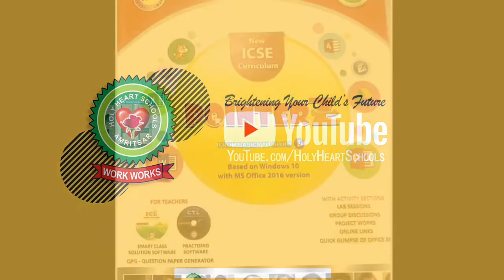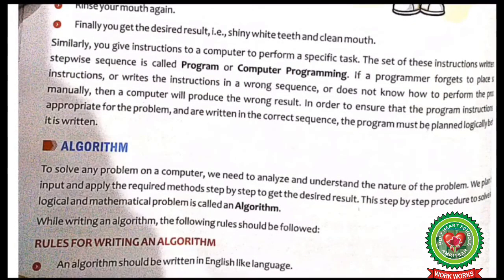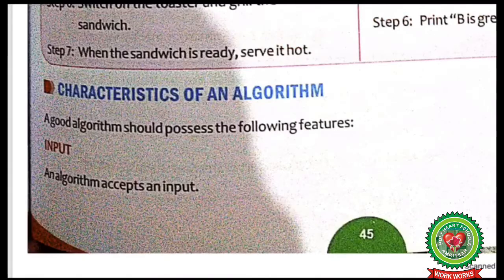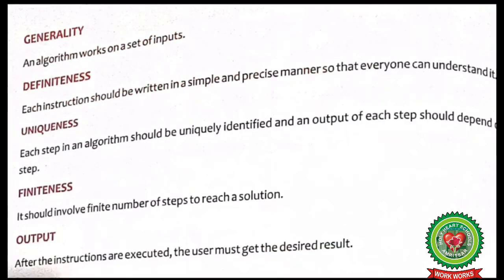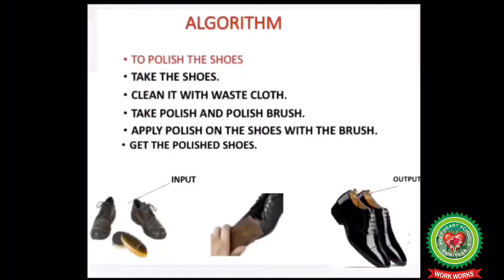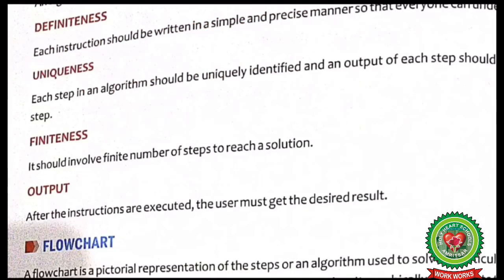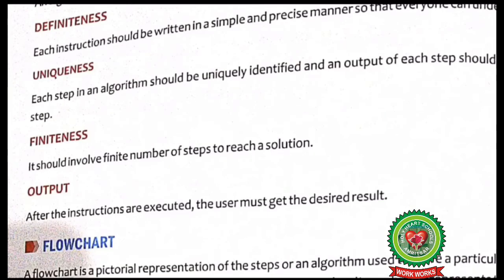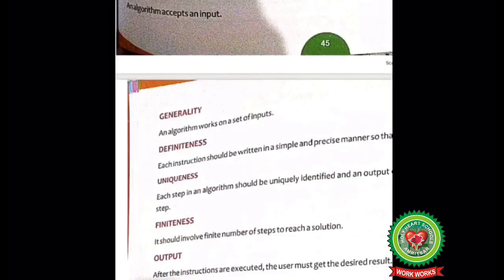Algorithms & flowcharts 2|Class 8|Computer|Holy Heart Schools|May 19 2020